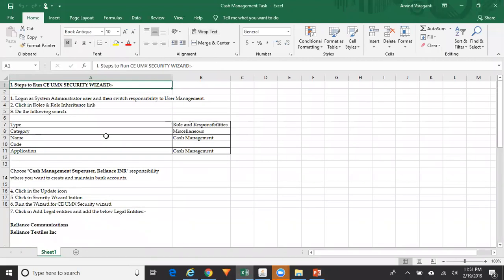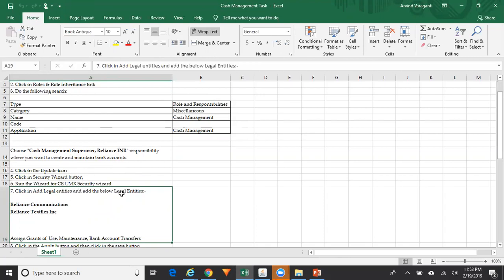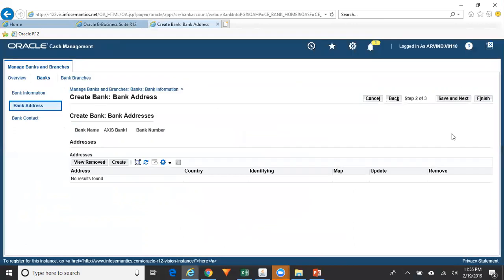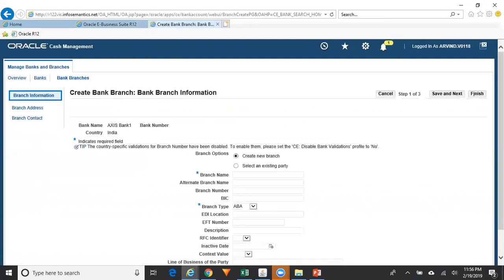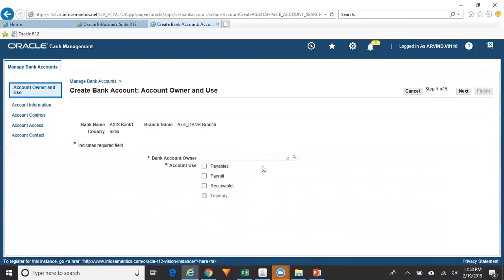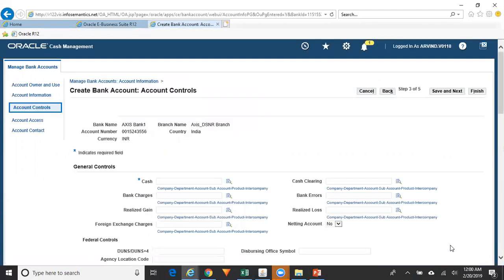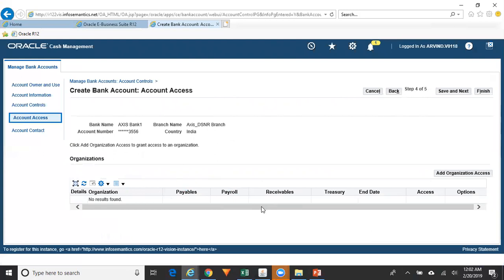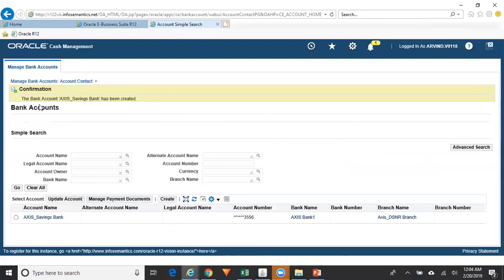How to Create Bank, Bank Branch and Bank Account